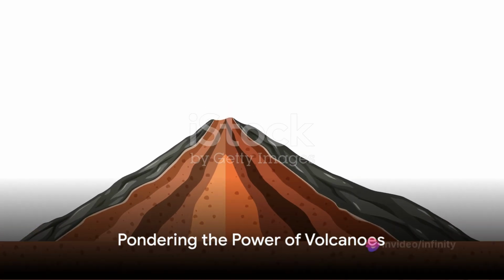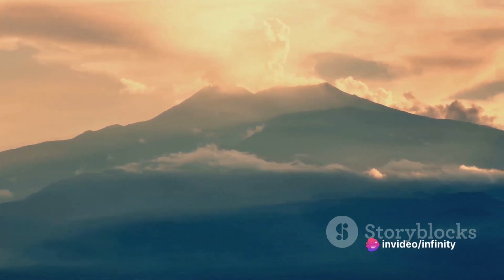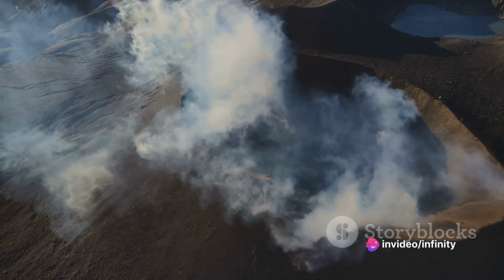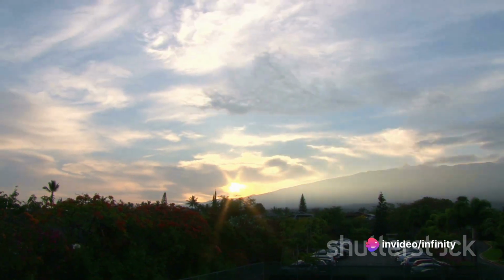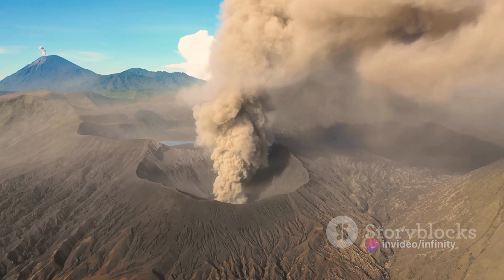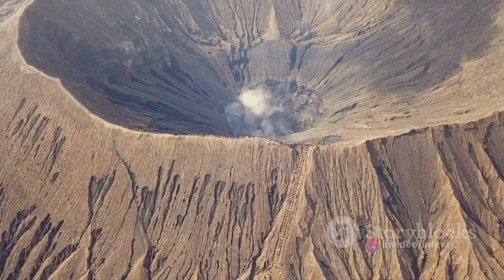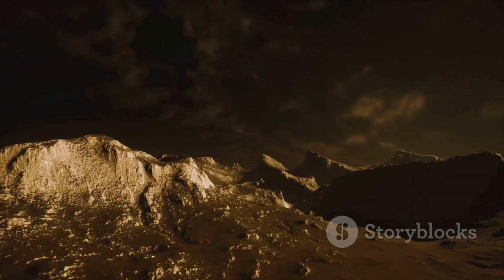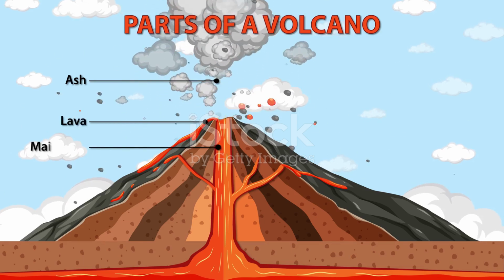VOLCANISM AND TYPE OF VOLCANO 🌋🌋 ANIMATION GEOGRAPHY NCERT @ UPSC CSE